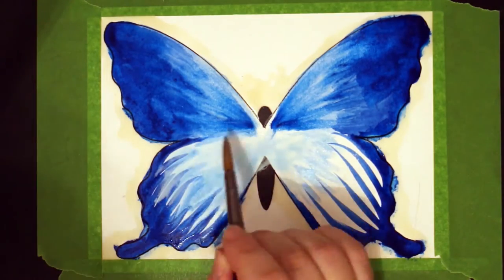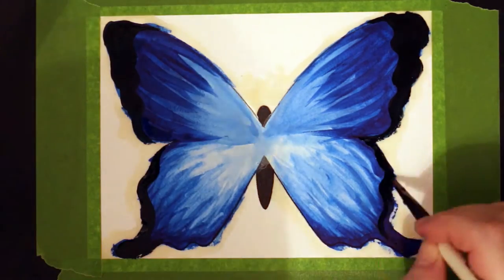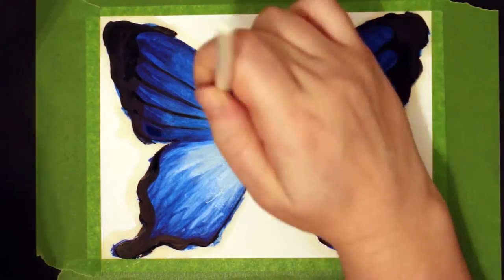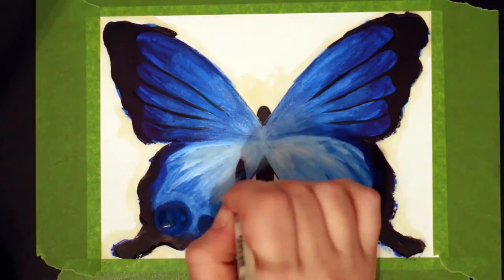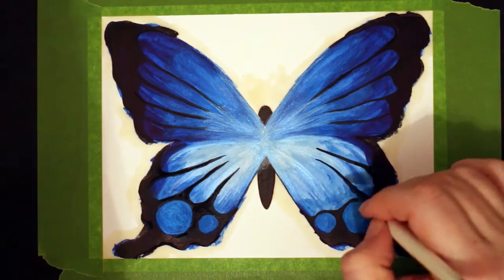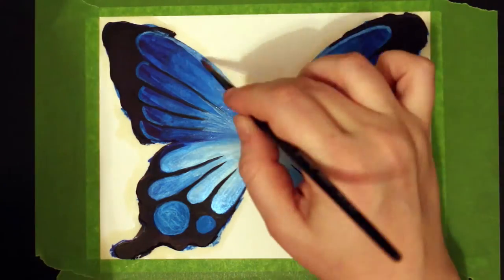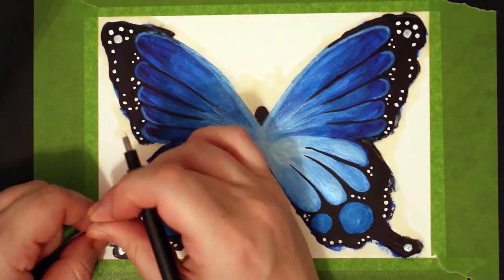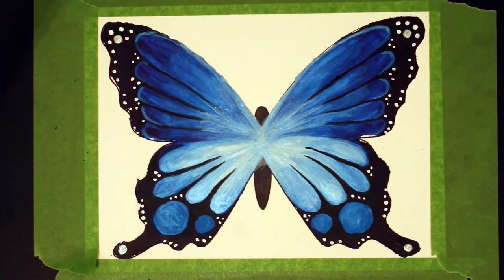ART GIVEAWAY Blue Butterfly speed paint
This is the first of three pieces of artwork that I'll be giving away as part of my 1000 subscriber giveaway.

To enter the giveaway you need to go watch my 1000 subscriber giveaway video for details on how to enter:

MY SETUP
★ Camera: Canon 700D / Canon SX720 / Canon IXUS 255HS
★ Editing Software: Adobe Premier Pro
★ Digital Art Software: Adobe Illustrator / Photoshop
★ Intro and outro music: Uplifting piano by Roca Music

MY EQUIPMENT
★ WACOM 27QHD Cintiq Pen Display

★ Canon Powershot SX720 HS Camera

★ Canon PIXMA PRO 100s Printer